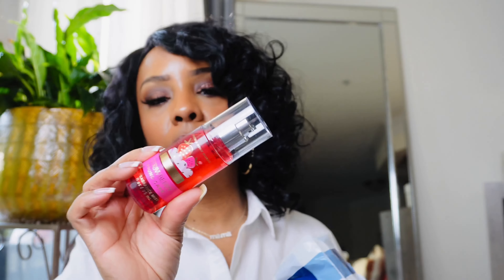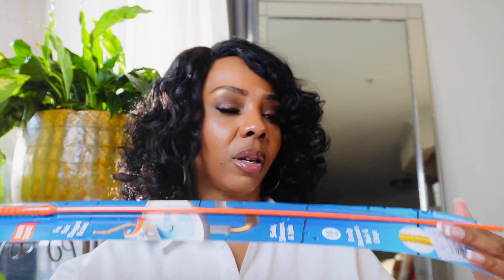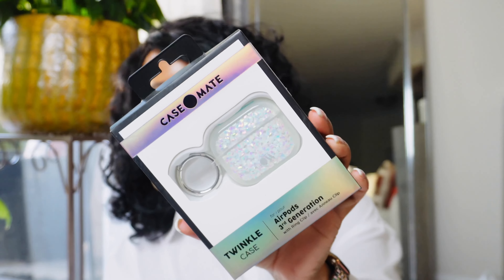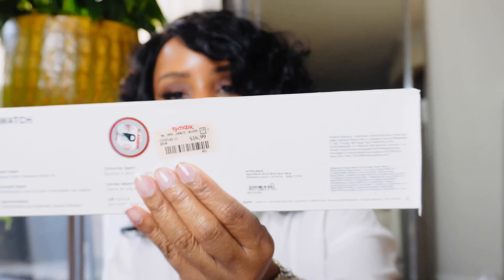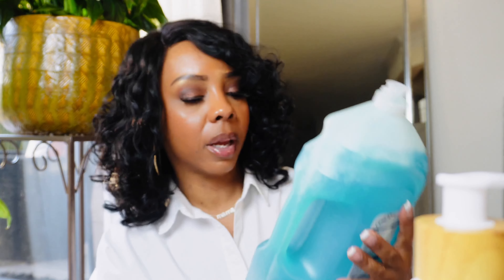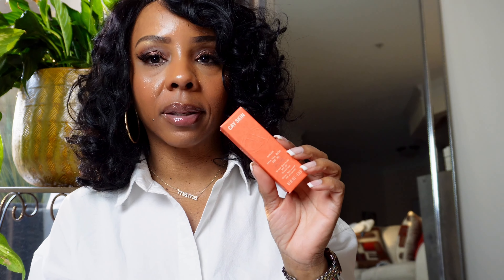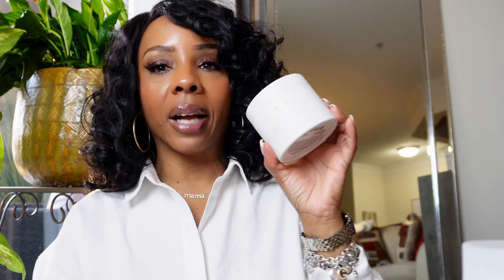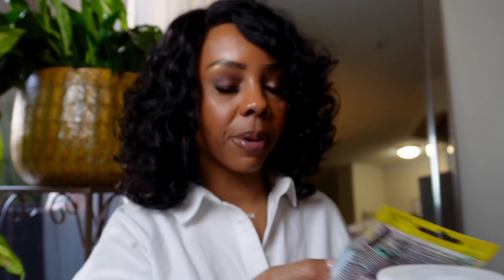Collective Haul// Sephora// Tjmaxx// Lululemon// Kendra Scott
Link to purchase

I created a link where you can buy me a cup of coffee: If you decide to buy THANK YOU SO MUCH!

Miss. Tamika

XOXOX0